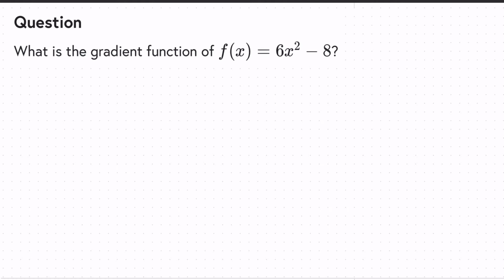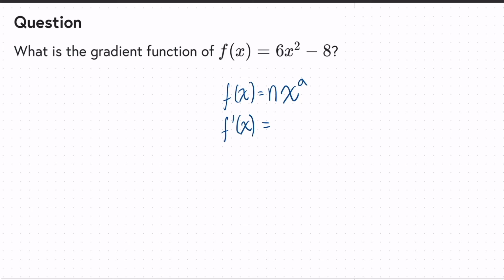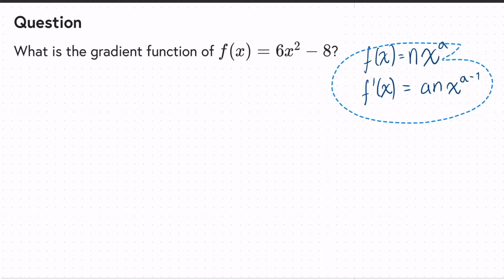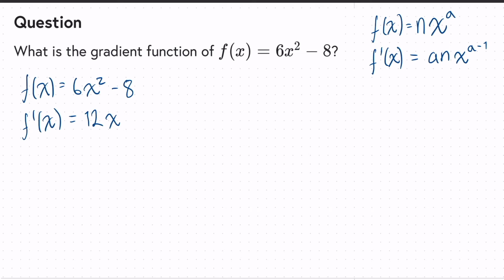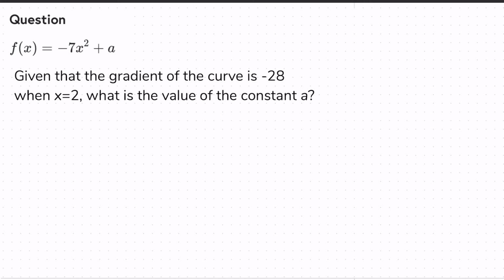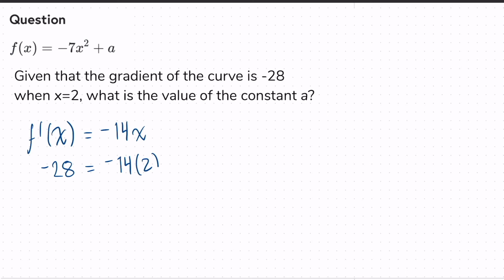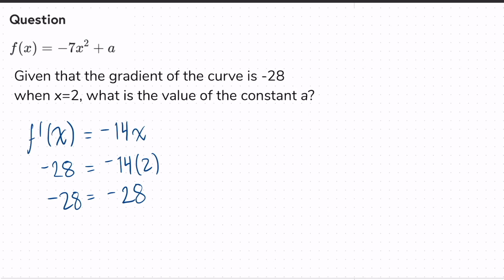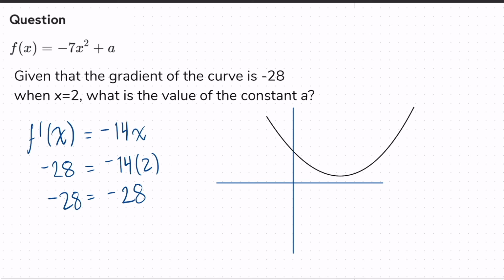How to calculate gradient functions | GCSE & IGCSE Maths | AQA, Edexcel, CIE, OCR and O Levels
(I/GCSE) Calculating gradient functions is easy when there are video lessons to help you learn!